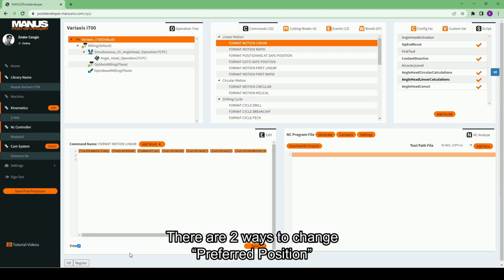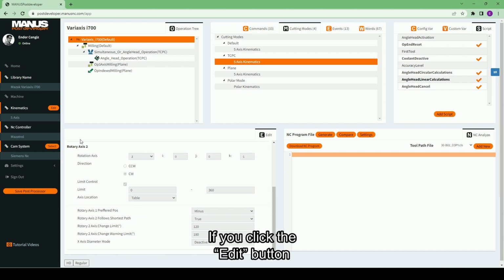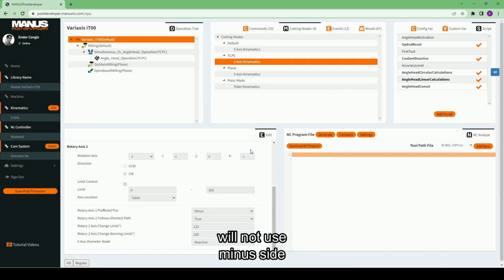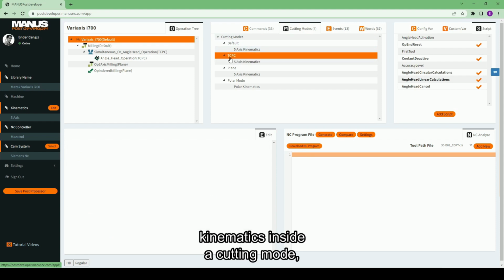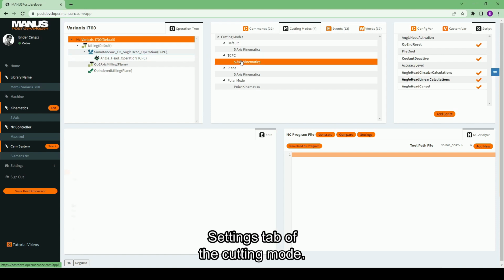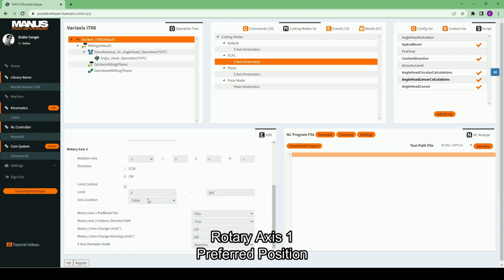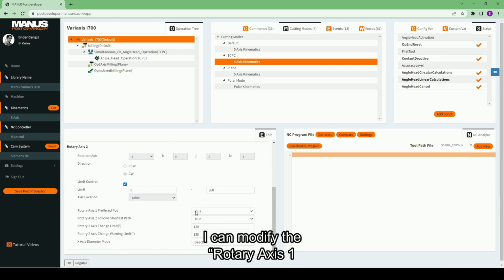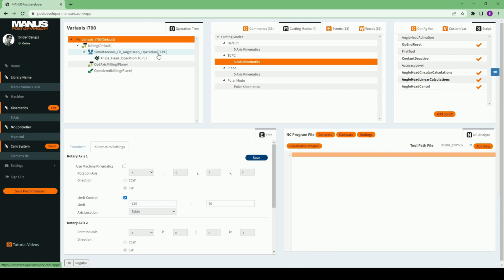02/09: How to select preferred rotary axis positions in general and specific to an operation?